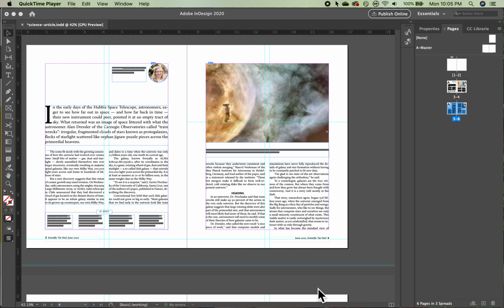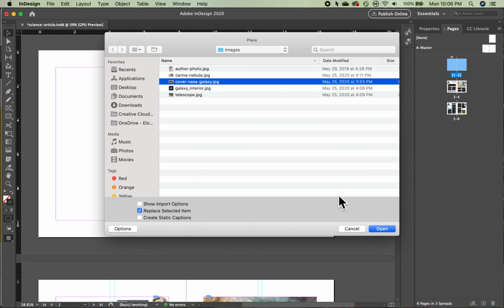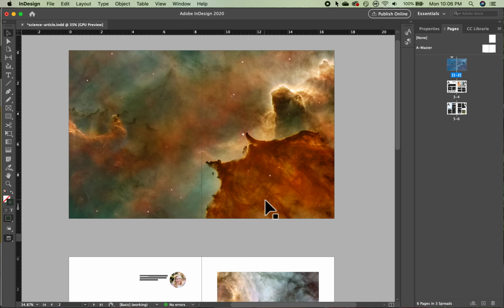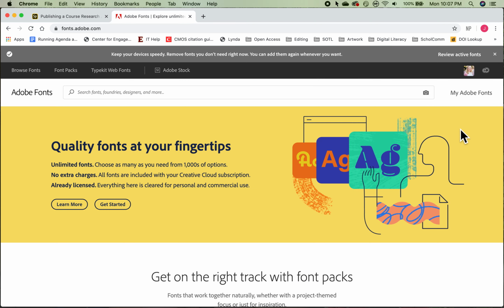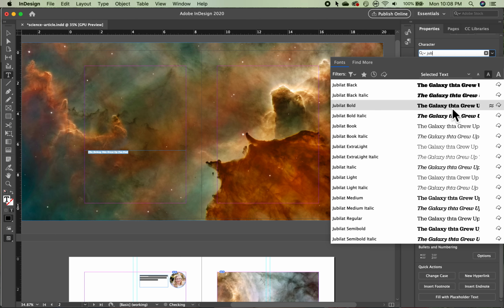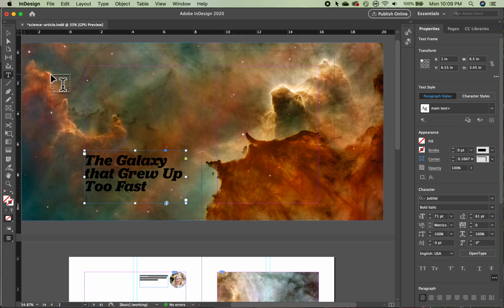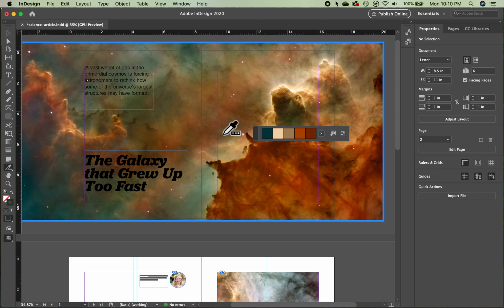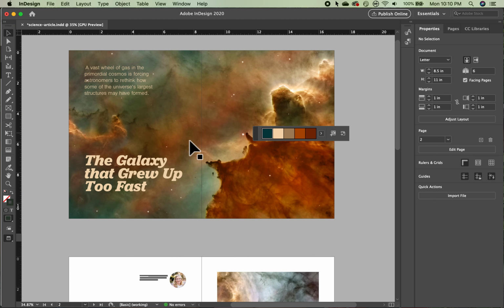Course Research Journal in InDesign - Step 8 Design Title Spread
Part of a tutorial showing students how to create a magazine/journal article using Adobe InDesign. Step 8 is designing the title page spread.